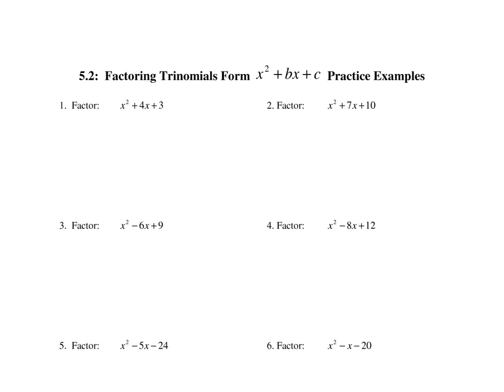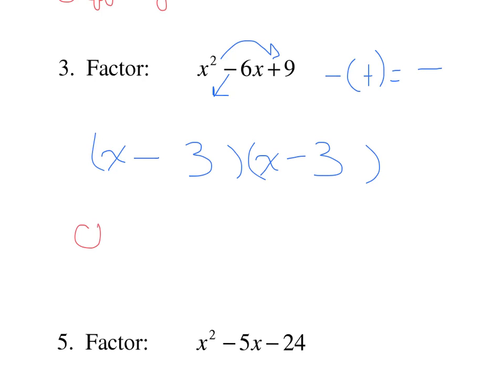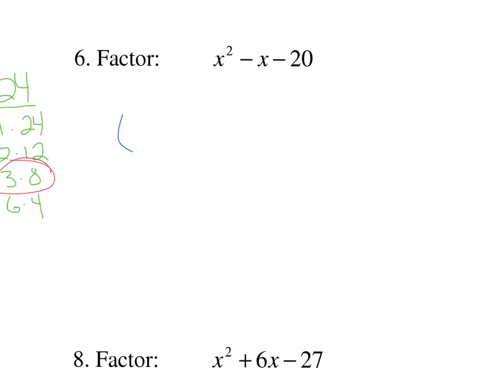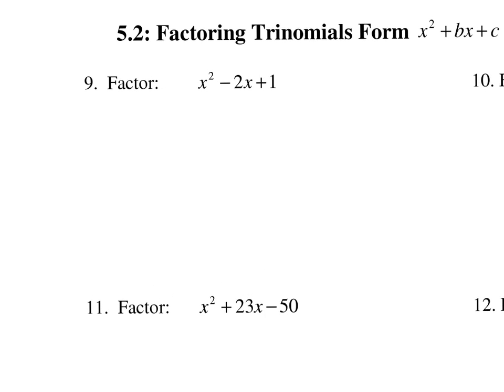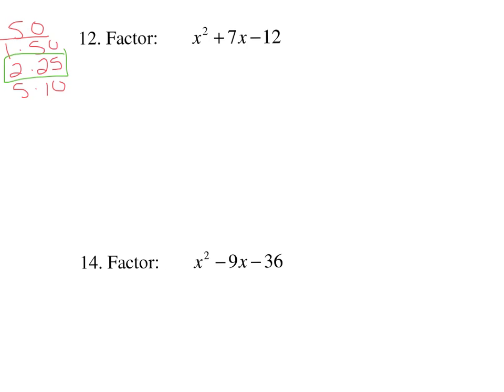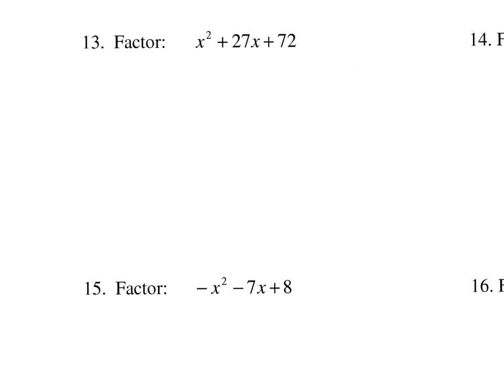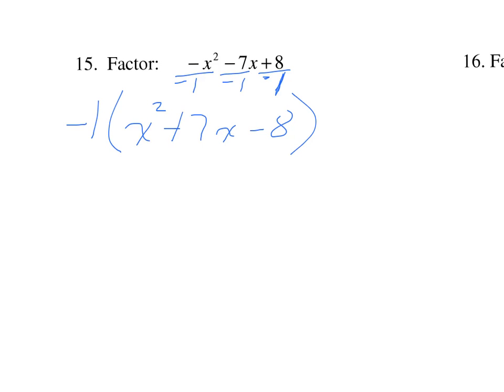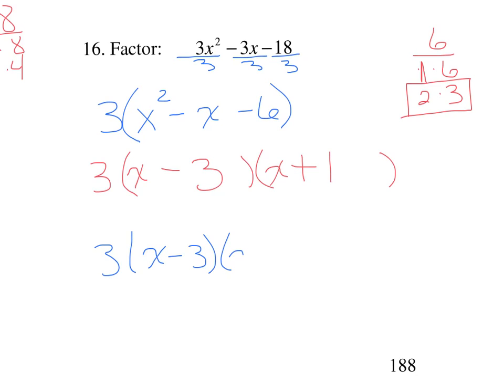Practice 5.2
Factoring standard trinomials